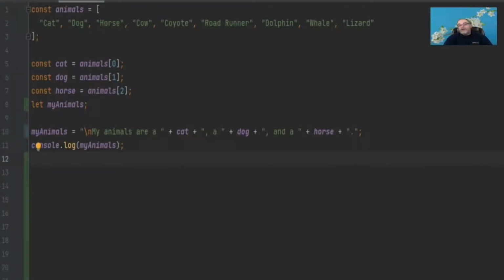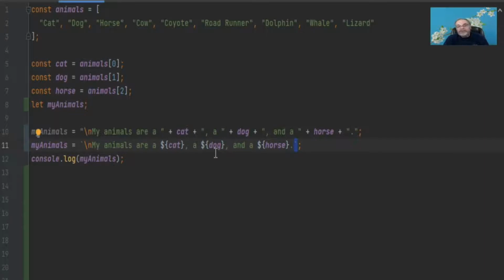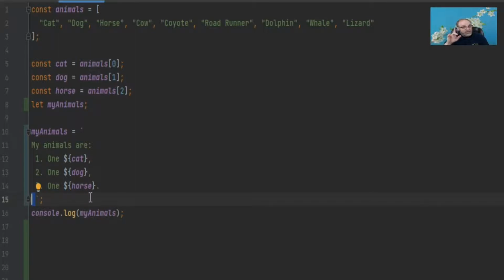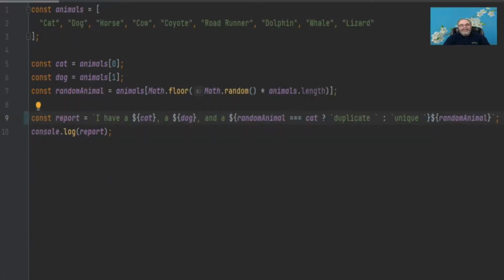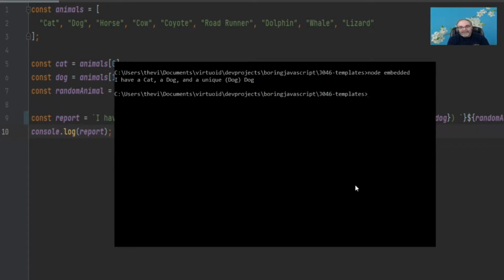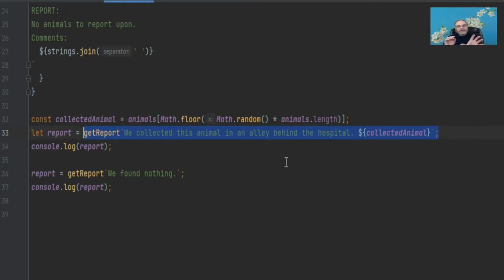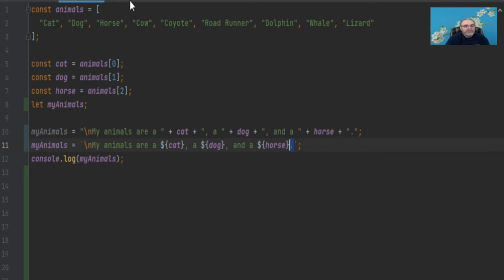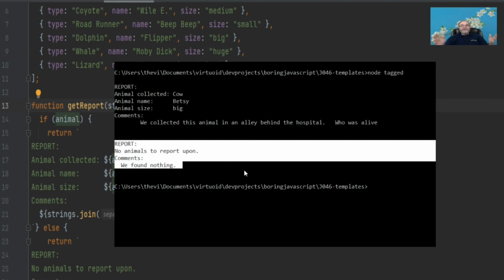J046; Template Literals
Hi everyone, and welcome to another eye-shutting adventure in Boring JavaScript! Today, we cover Template Literals - what they are, how to use them, and why they are the best thing to come to JavaScript since the invention of the wheel. Don't believe me? Just open up the video and see for yourself. Oh, and put away those sleeping pills.